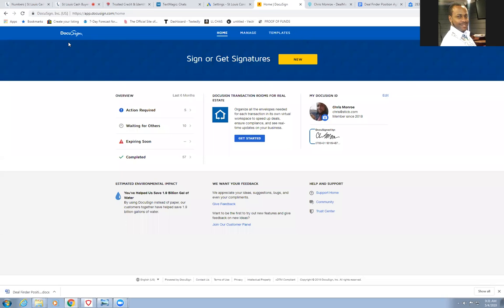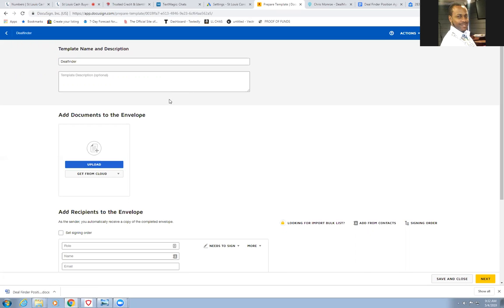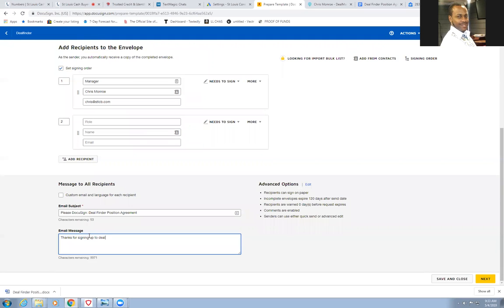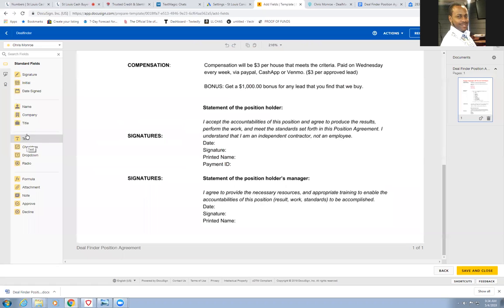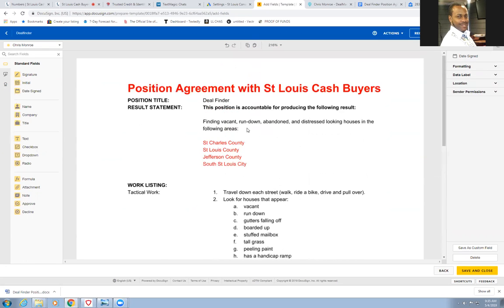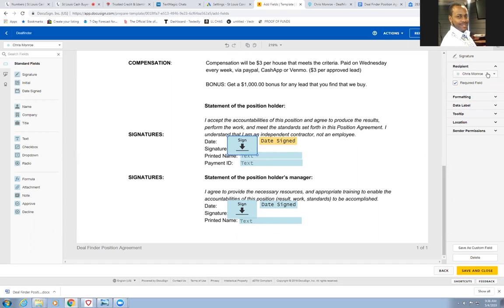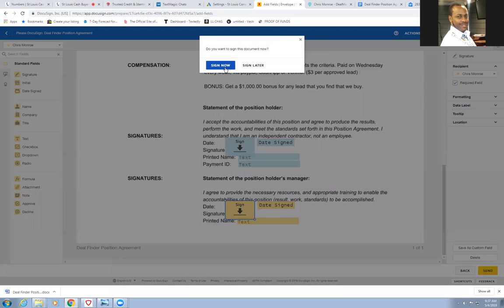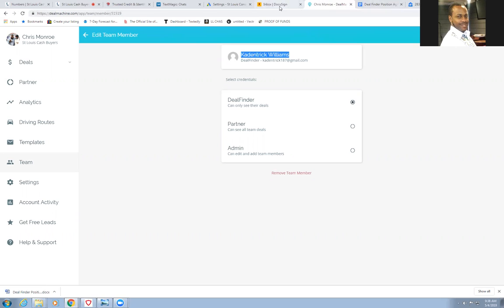How To Create Docusign Template for Virtual Wholesaling Real Estate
In this video, Chris does a live example on how to create a DocuSign Template. Using an e-signature service is essential to any virtual wholesaling operation.

Check out DealMachine, a new app for investors & agents to get in touch with property owners.

Join our FREE Facebook community - WOKE Real Estate Investors - Talking about virtual wholesaling, creative real estate deals and more.

Get access to all of the great tools, contracts, software and apps that Chris uses for real estate investing

Learn Real Estate from the best in my opinion. Get this course for $1. Learned everything in less than 2 weeks...

Check out the best phone calling system that I have found. Get a FREE 14 day trial at signup with Call Rail

Get The Ultimate Real Estate Pretty & Ugly House Playbook w/ Bonus Sandwich Lease Options

Shop, Support, and Share...

Find furniture, collectibles, antiques and thousands of other great items at 🎁

Coins I hold:
NEO / GAS
ETH
EOS

Coins I am watching:
RPX
WTC
PRL

Coins I am trading:
BTC
STEEM

BTC: 1AW9tr38KHvRprYZDHRwRzRrfBdHxhBKnv

ETH: 0xe69c47a5D8280a7C3cfc1441088a20fcA77b3C62

LTC: LKfF9F5XinPvyLEp7QJmGrFbN8EBtjKGvq

Copyright material may, under certain circumstances, be quoted verbatim for purposes such as criticism, news reporting, teaching, and research, without the need for permission from or payment to the copyright holder.